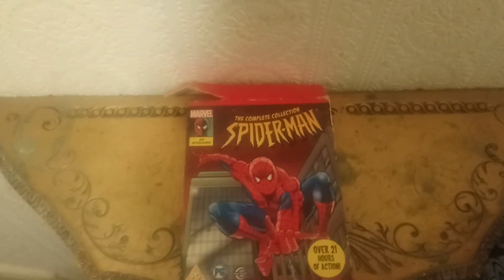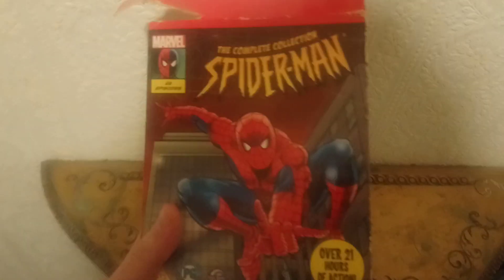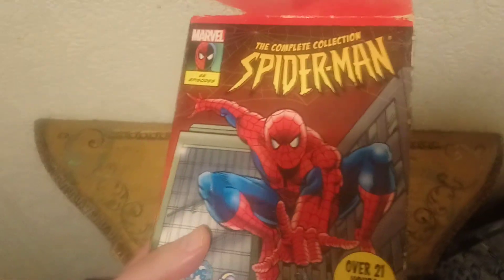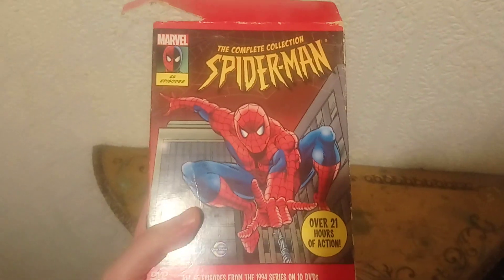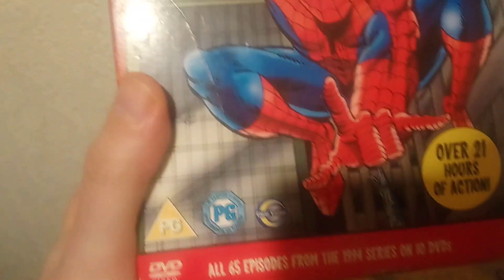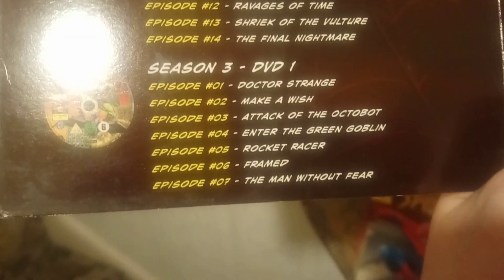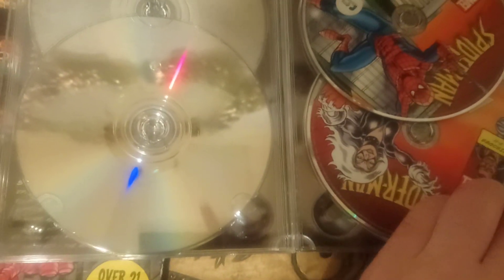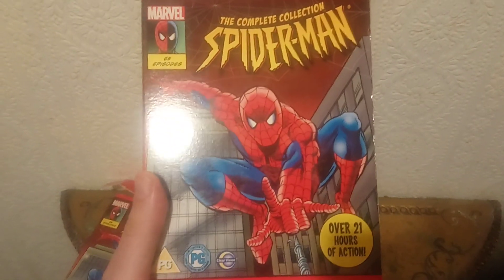SPIDERMAN marvel animated series 1994 dvd complete collection